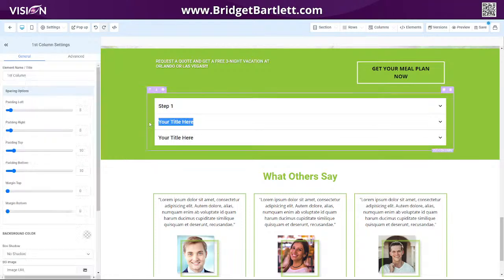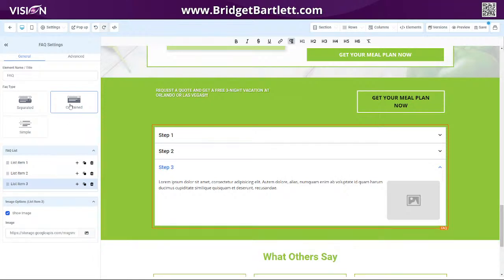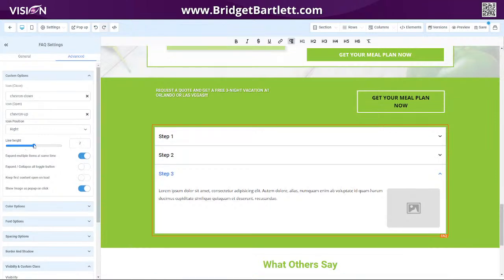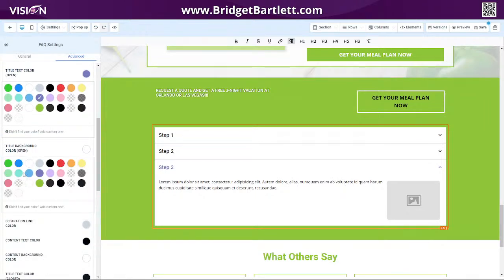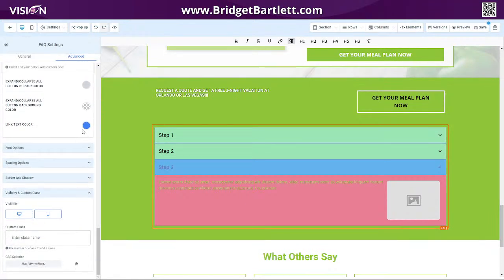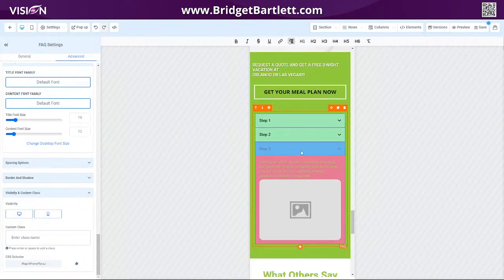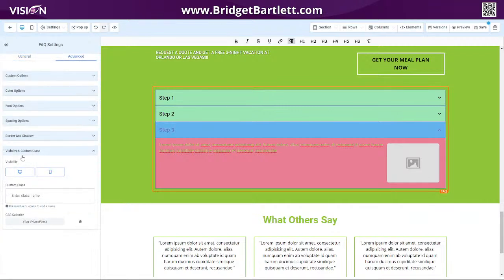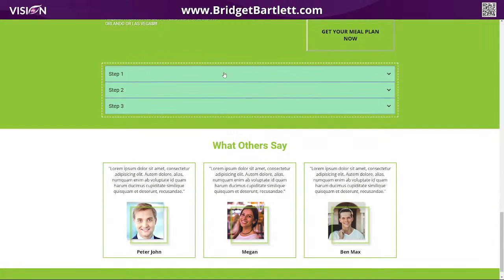HighLevel Website Builder Update: New FAQ Element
HighLevel website builder gets new FAQ and blog tools.

In this training, I walk you through some exciting updates to the HighLevel website and funnel builder. If you use HighLevel to build your business online and put your leads on autopilot, these changes make your workflow so much easier.

First, I show you the new text editing toolbar. When you click into any text box, your formatting options now show up right at the top instead of that old floating box. You can bold, italicize, underline, add headings, and clear formatting in just a couple clicks.

Next, I cover the new blog element. You can now drag and drop a blog straight into any page in your website or funnel builder. It works like a simple drop-in blog, so once you build your posts in the blog tool, you can embed them anywhere on your site.

The update I am most excited about is the new FAQ element. Before this, I had to use an outside tool to build FAQ sections and embed them into HighLevel. Now HighLevel has its own FAQ accordion built right in. You can change the layout, colors, borders, icons, and even the font size on mobile. You can also choose which questions open first and whether they expand one at a time or all together.

I walk through building a full FAQ section from scratch so you can see exactly how easy it is to customize for your own website. If you build websites and funnels inside HighLevel, this one will save you time.

💬 Drop a comment: Which HighLevel update are you most excited to try, the blog element or the FAQ builder?